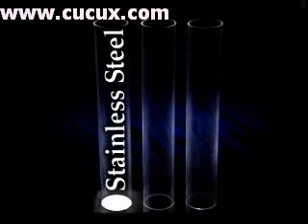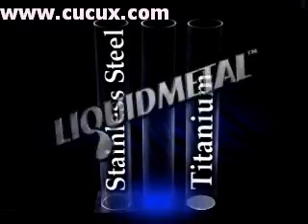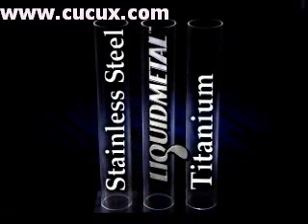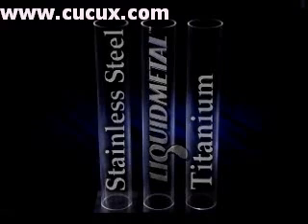liquid metal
interesting test